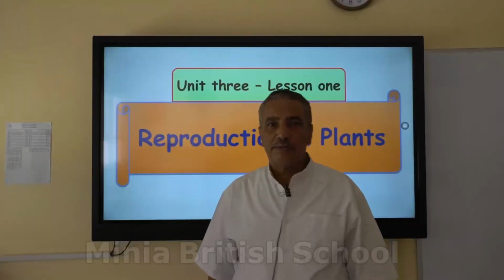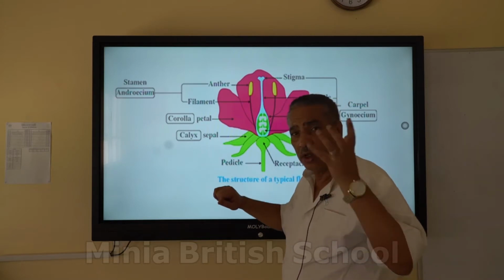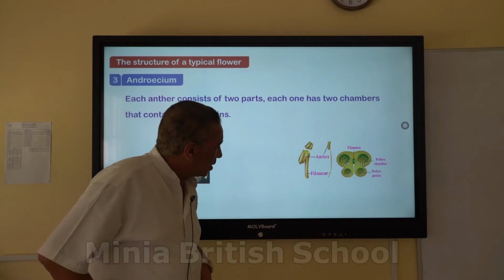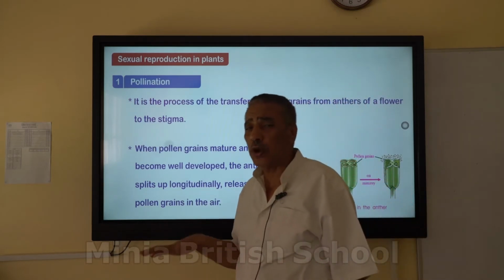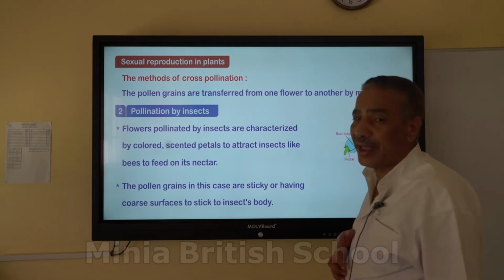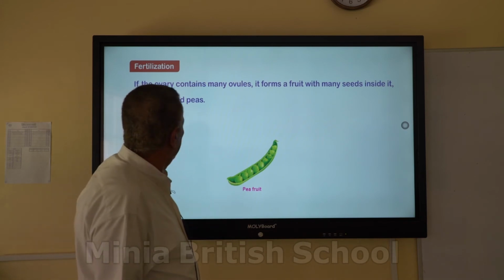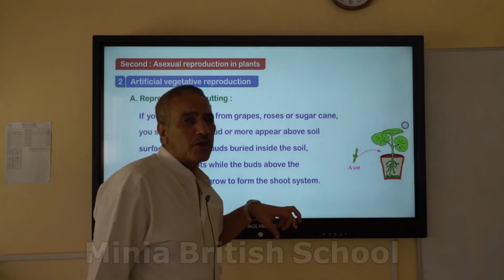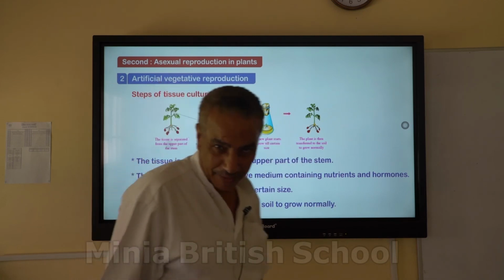Reproduction in plant- Grade"8" Science